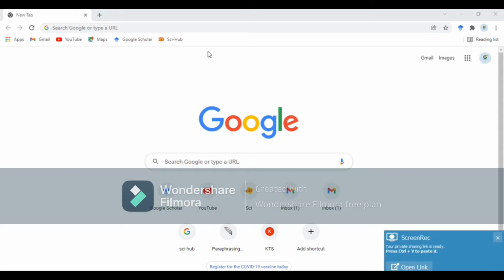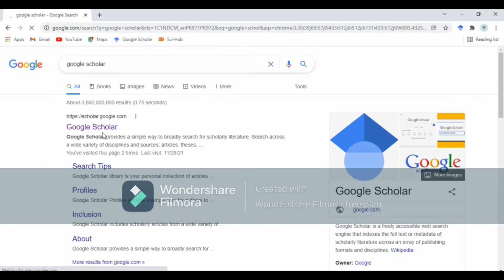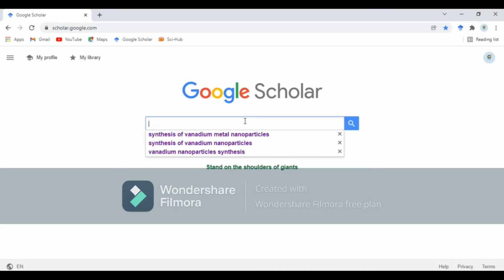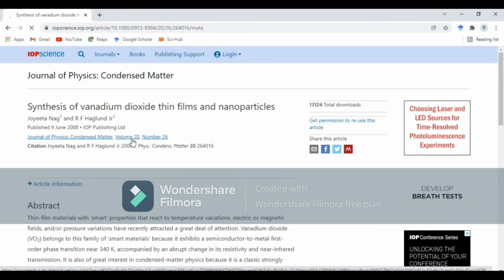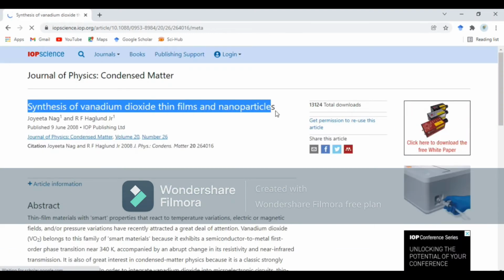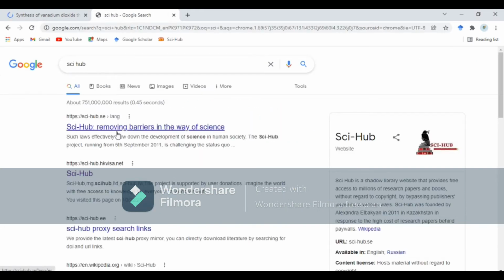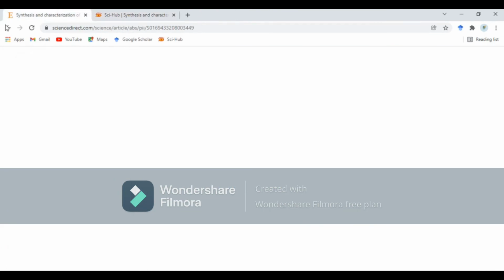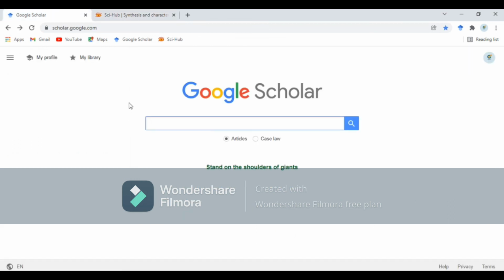easy way to search and download research papers#chemistry#research papers#publications#android#PC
search and download papers without any app or software.
apply same procedure on mobile phones as well.